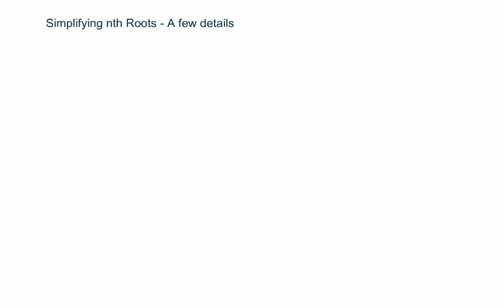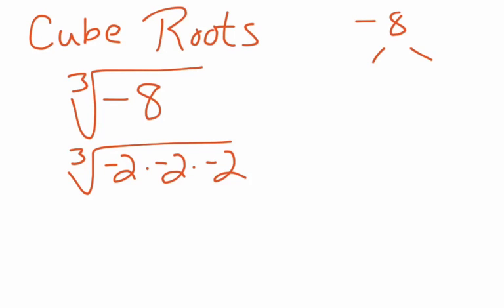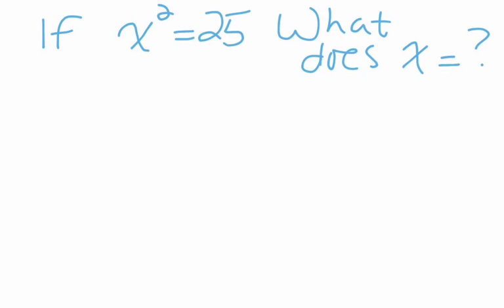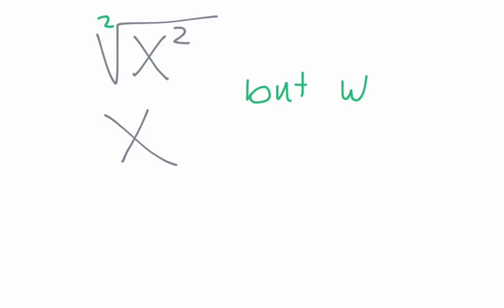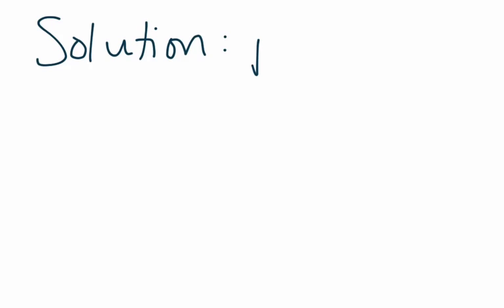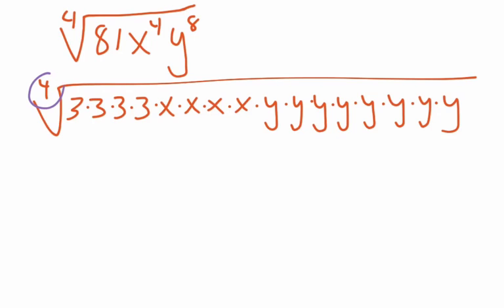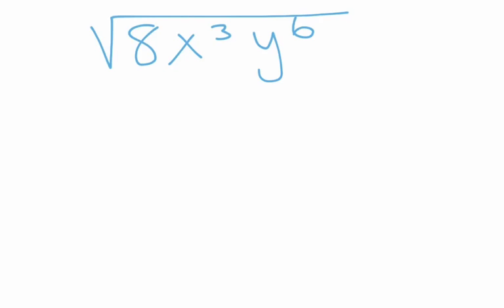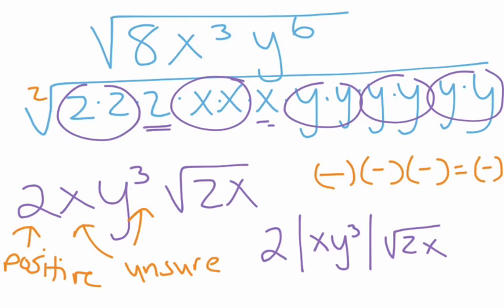Simplifying Nth Roots (2)